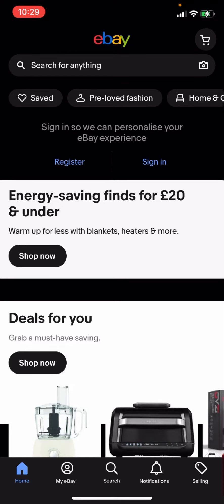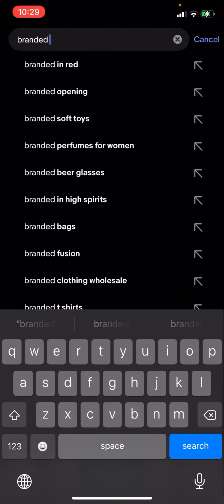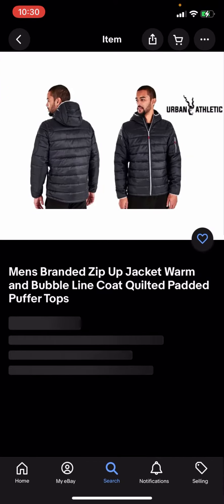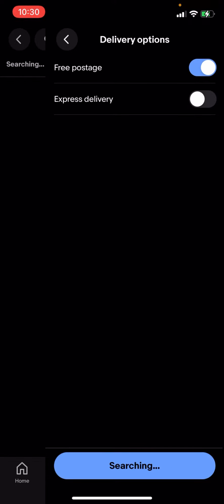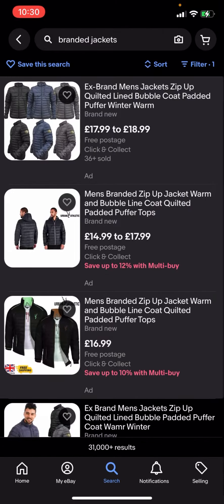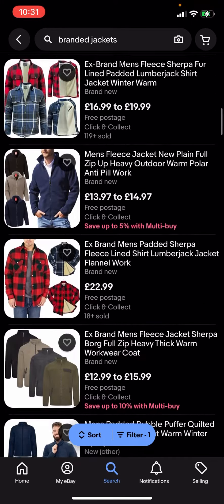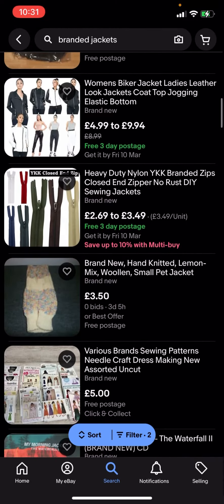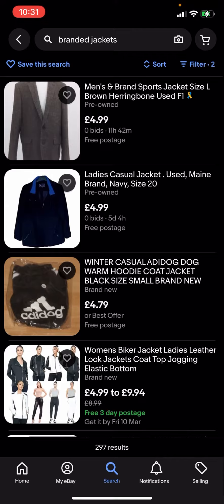How To Get FREE Postage For Bridal Gowns Jackets On eBay